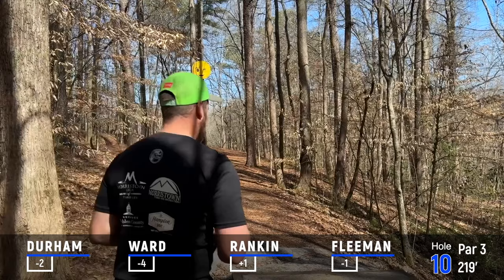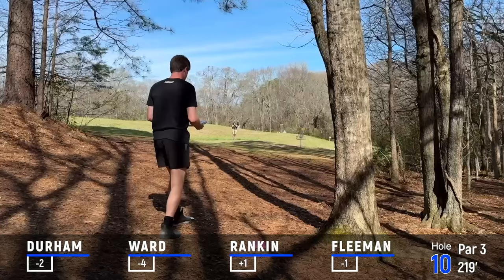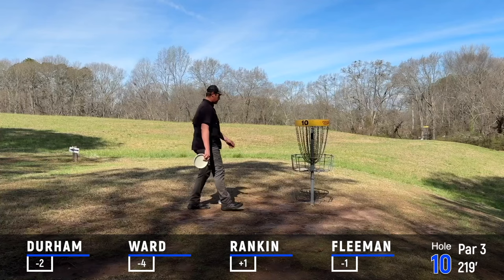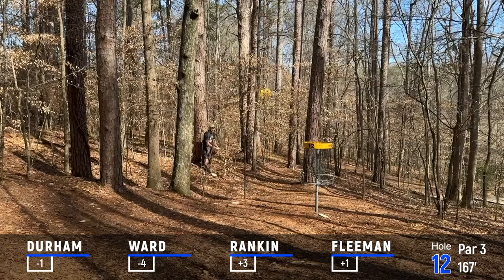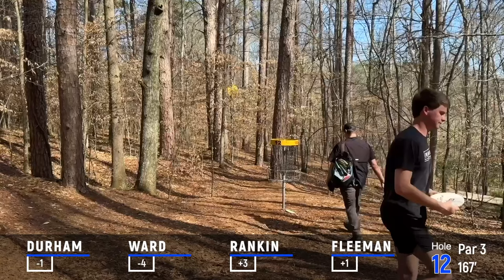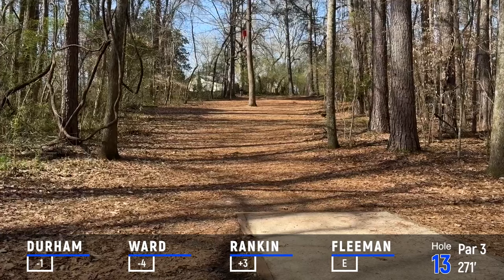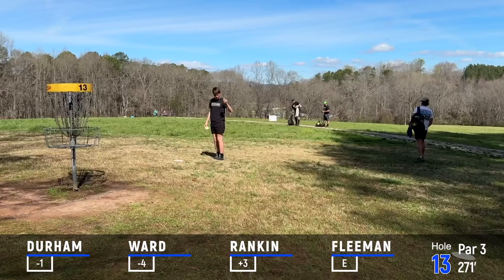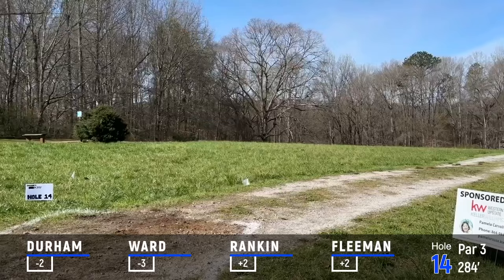2024 St Pattys Sling | R1B9 | Durham, Fleeman, Rankin, Ward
This is Round 1 Back 9 of the  2024 St Patty's Sling  presented by the Greater Oconee County Disc Golf Club. The event was held on March 16 at the Sertoma Field DGC and features the "Spicy" layout designed by GOCDGC members.

Feature Card: Alex Durham, Laren Fleeman, Heath Rankin, Reade Ward.

Commentary: Vern Weygandt and Heath Rankin

Catch Cam: Michael Baker

Walkthrough Footage: Vern Weygandt

Original music (The Blue Buzzz) composed and performed by Vern Weygandt.